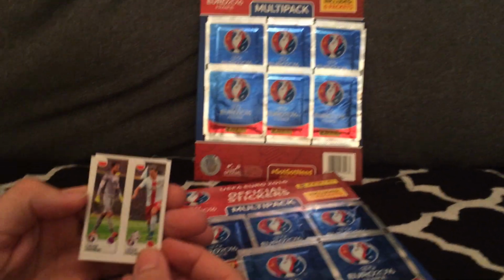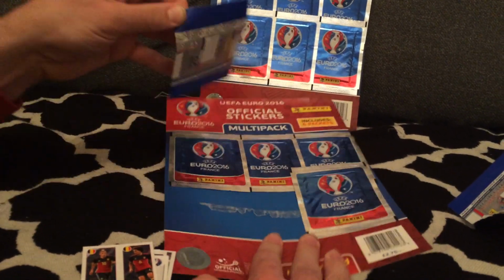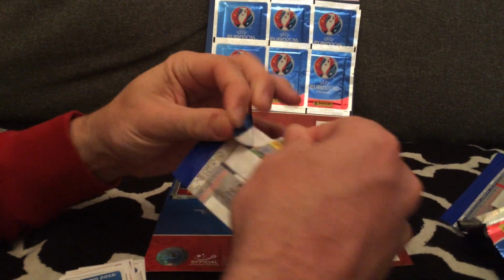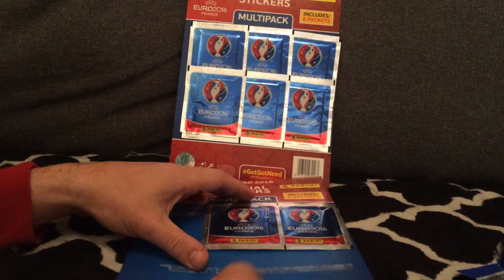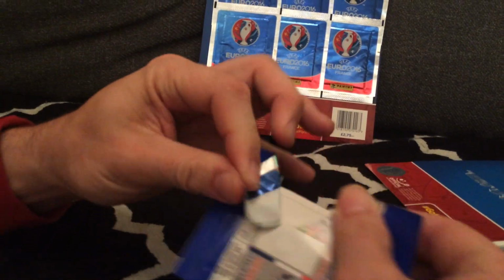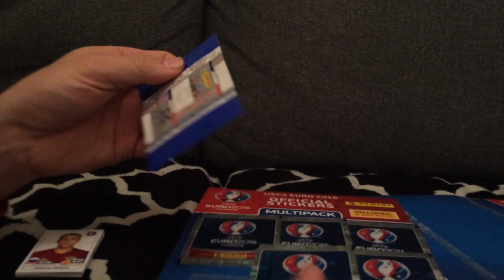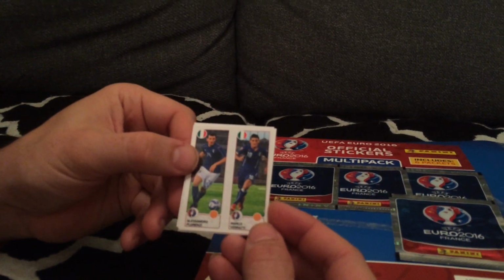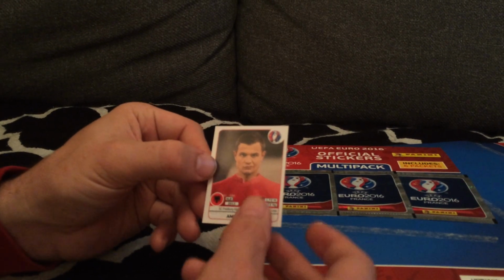Panini Euro 2016 Stcikers 2 x Multi-Pack Opening